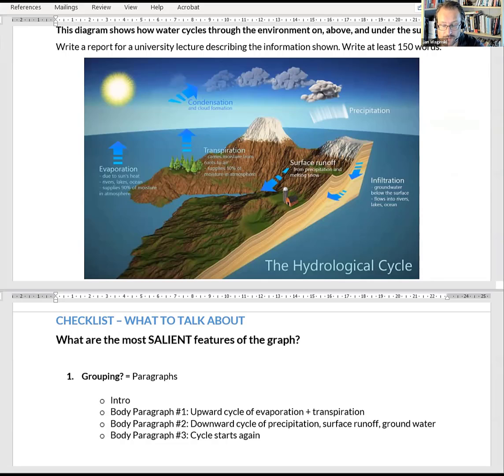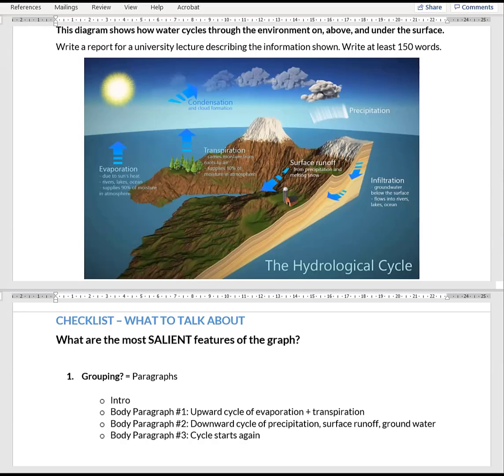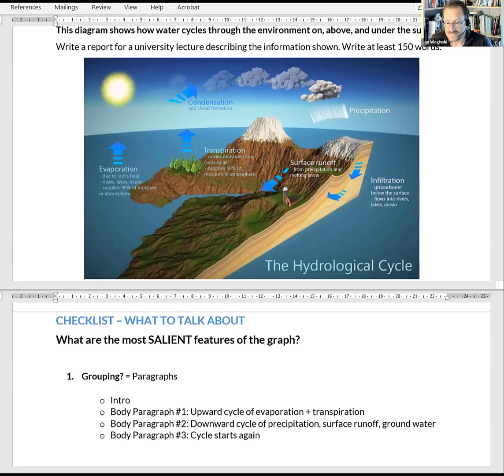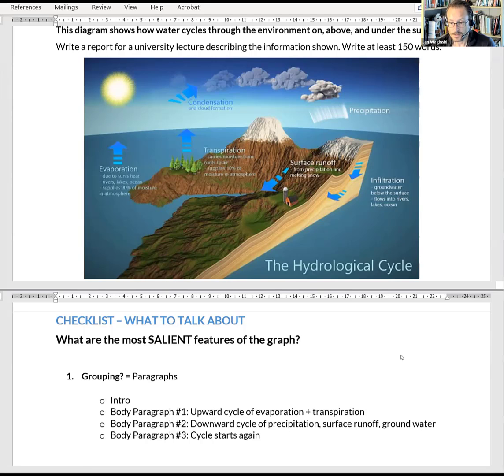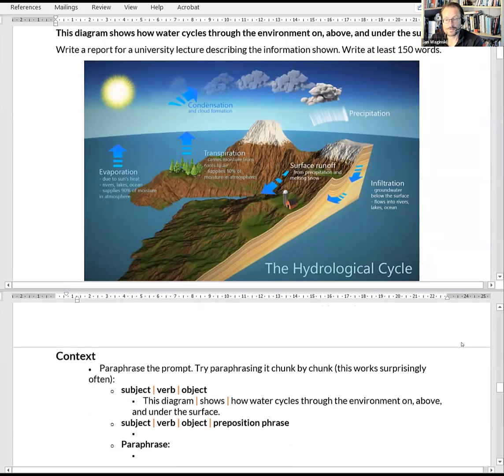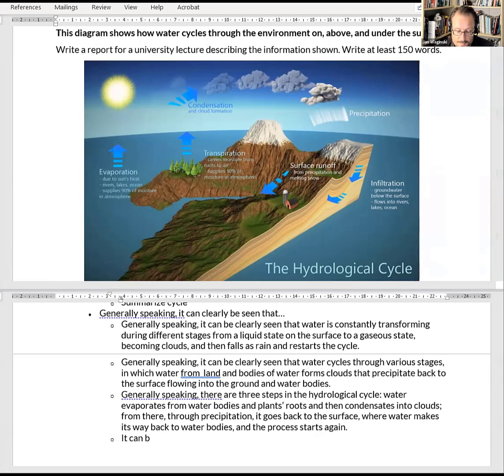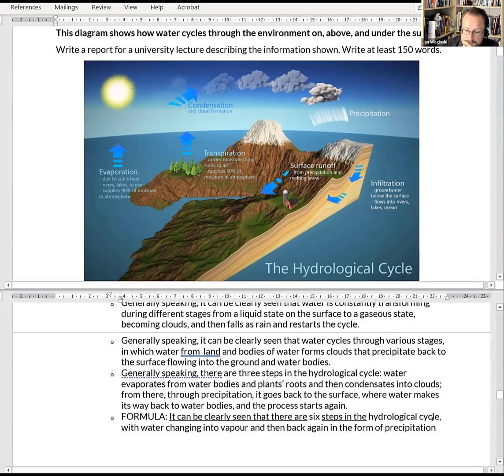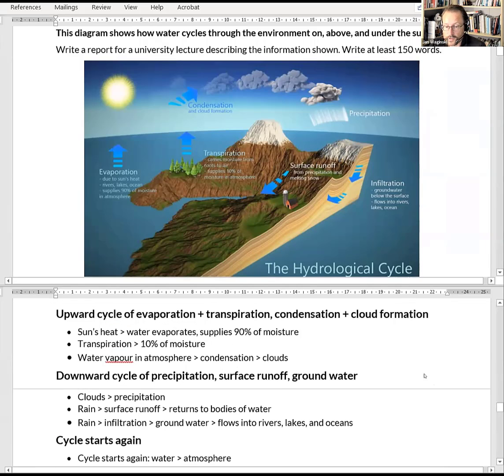IELTS Diagram Description - Hydrological Cycle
If you want 1-1 IELTS writing coaching by a former IELTS examiner and certified teacher with 20 years of academic English training experience, I'll help you crack the code on Band 7!

WRITING TASK 1 ACADEMIC - NATURAL CYCLE

In this class, we went over an IELTS natural cycle:

00:00:00 What to talk about in a natural process diagram
00:02:33 How to group information in a process diagram
00:03:55 Watch out for word count on process diagrams - how to extend descriptions
00:05:27 Which verb tense to use
00:06:02 Outline
00:06:07 How to write the introduction - the context sentence
00:06:35 How to write the introduction - the overview
00:09:13 Model response
00:10:25 Model outline